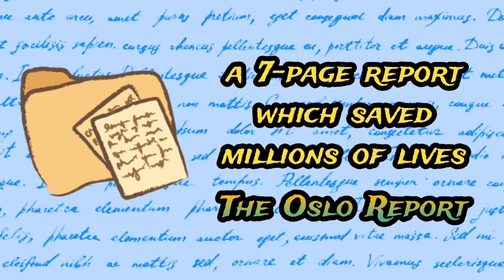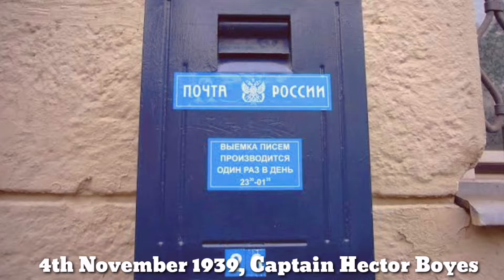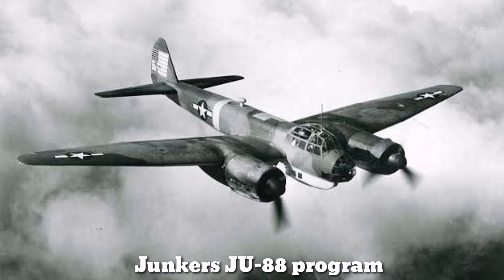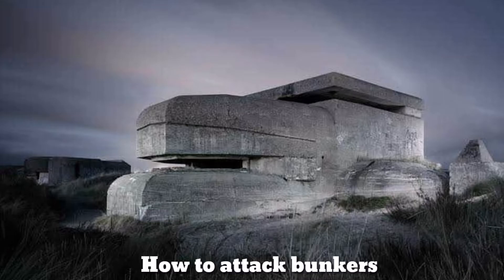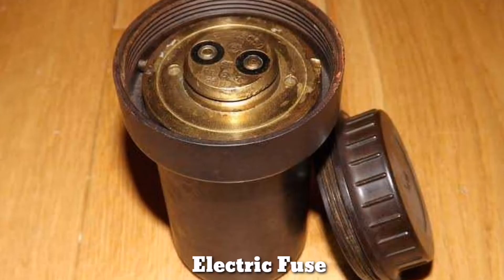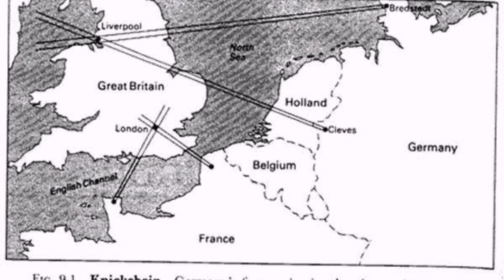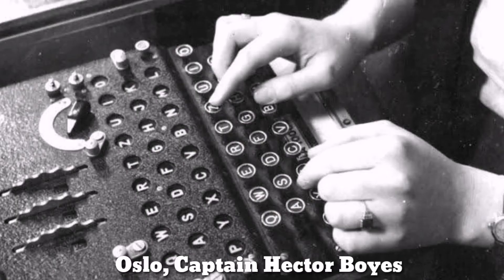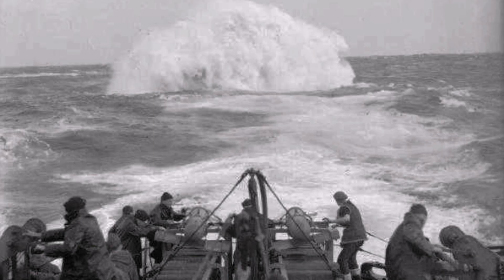A 7-page report which saved millions of lives - The Oslo Report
Hans Ferdinand Mayer’s leak of German weapons systems to Britain helped to counteract German weapons. The tactical advantage helped Britain win the war and save millions of lives.

A young British scientist went through a 7-page classified document on a possible German weapon system, which was rejected by his seniors as fake.
The young scientist was a man who believed only in facts, so he went on to verify the scientific information provided in the document. Due to the curiosity of this young scientist, Britain was able to extract data from Germany’s greatest leak of military secrets.

The young scientist went on to make countermeasures for German weapons, which helped Britain win World War II. The young scientist was R V Jones, and the document was the famous Oslo Report.